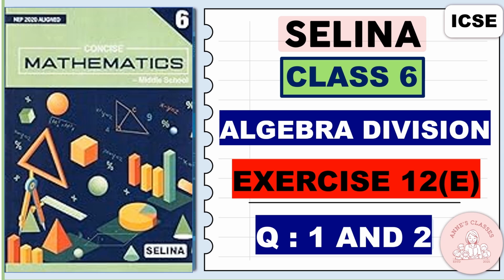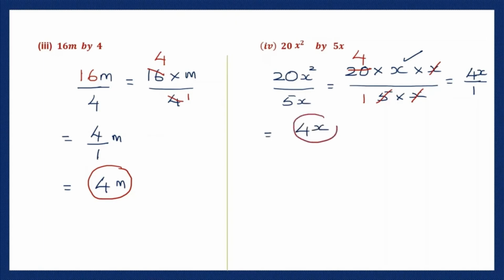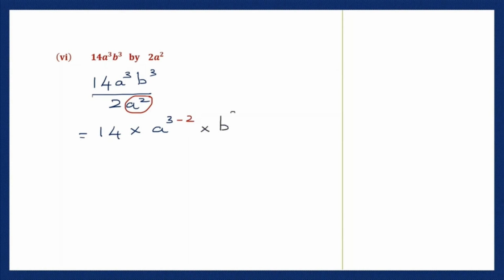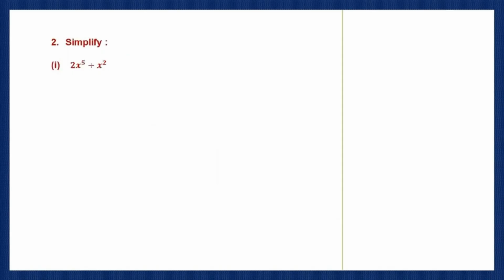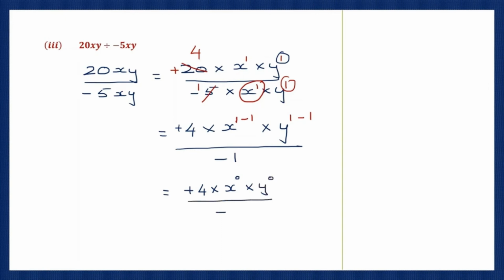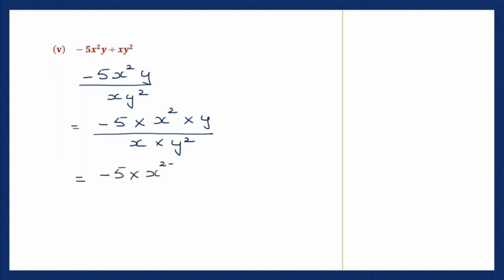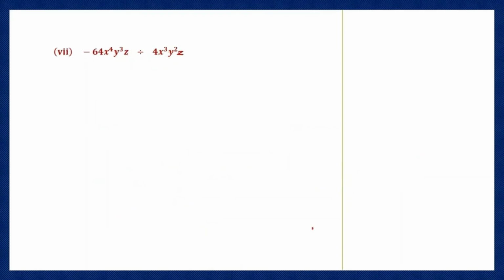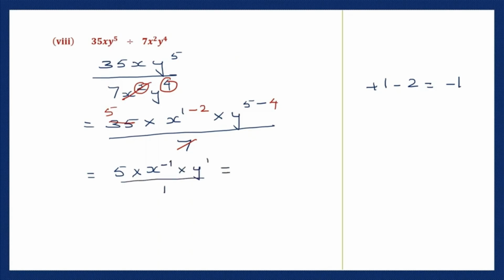ALGEBRA , EXERCISE 12(E) QUESTIONS 1 AND 2 , DIVISION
Hi students. We are doing ALGEBRA , EXERCISE 12(E) QUESTION 1 AND 2. DIVISION